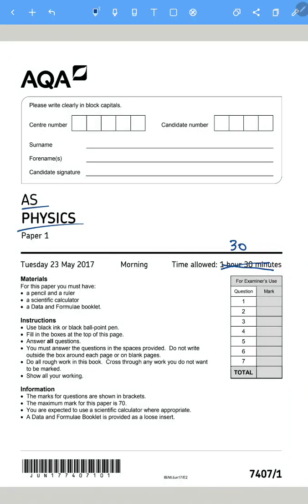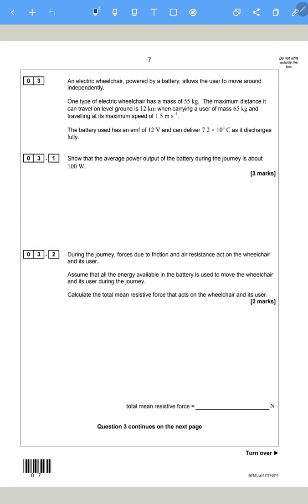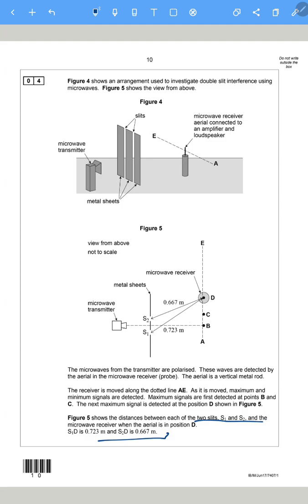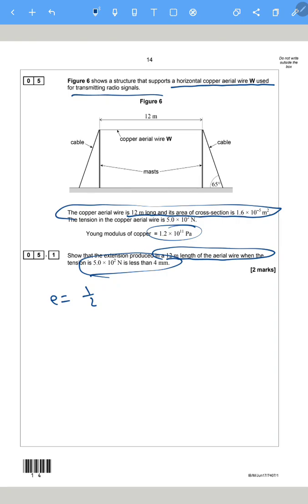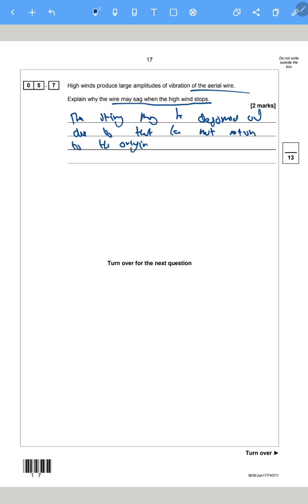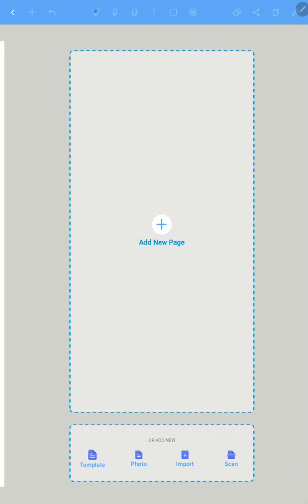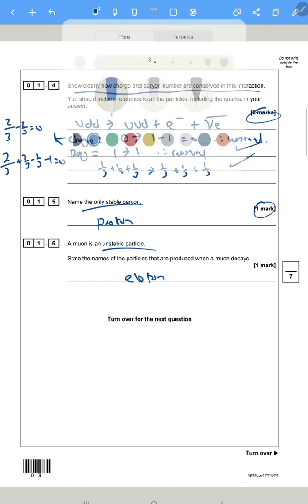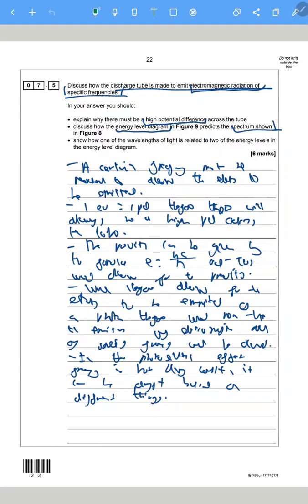Asian kid does full 30 minute physics test in 30 minutes!